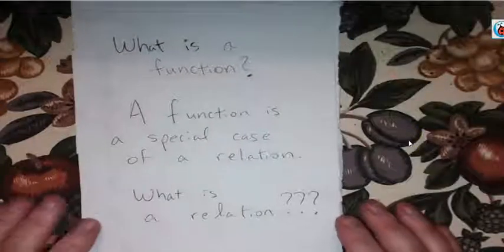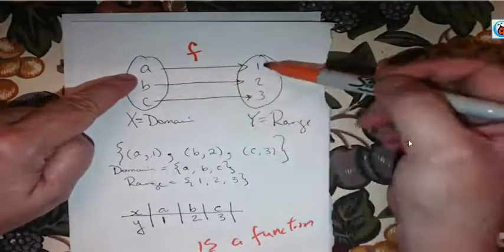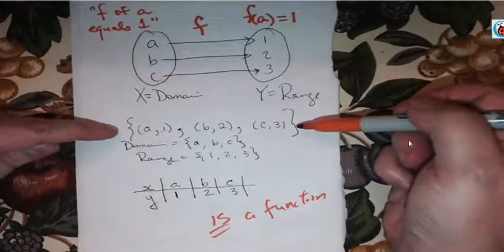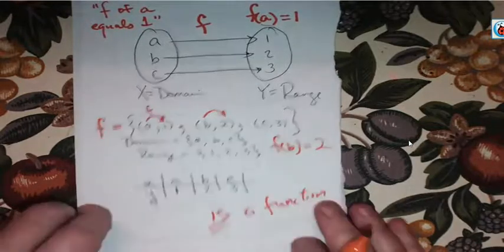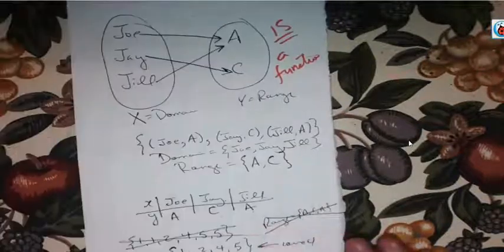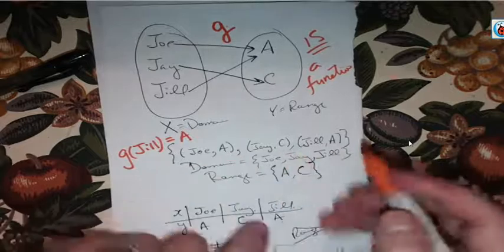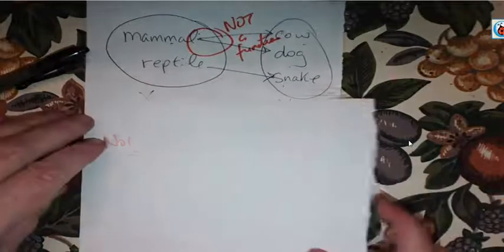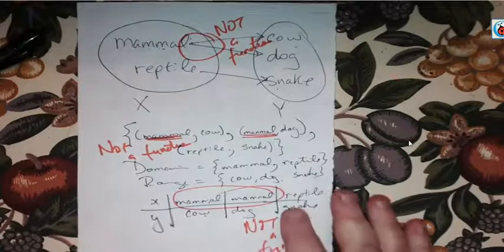Evaluating Functions, Part 1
Introduction to functions as diagrams and a set of points.